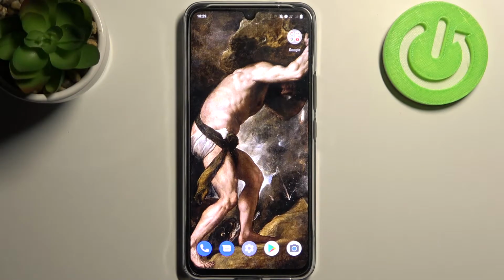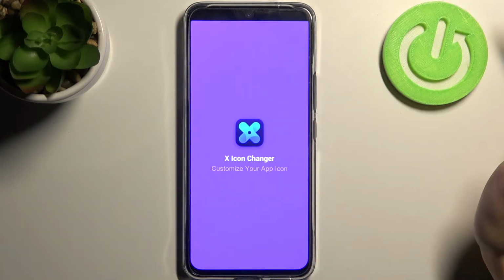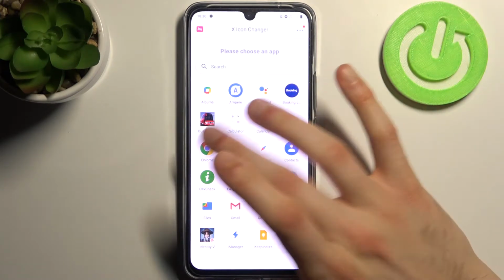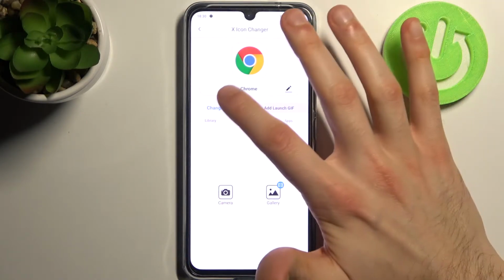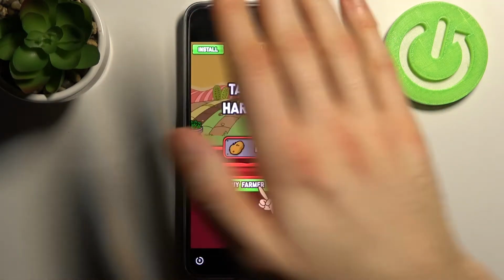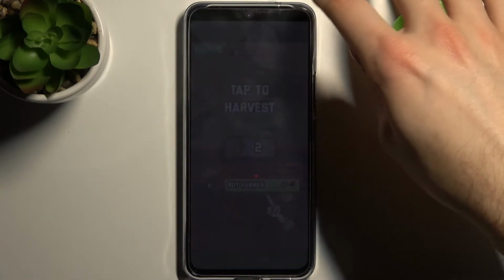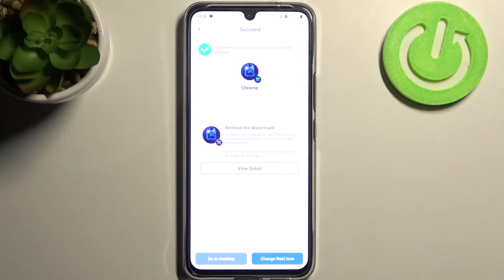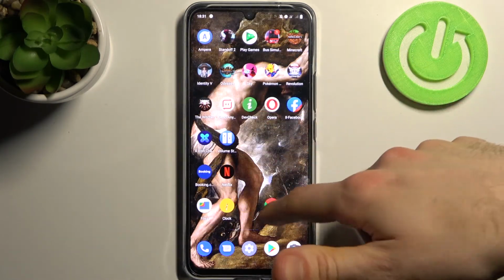How To Change Icons Shape on VIVO V21 - X Icon Changer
To learn more tutorials about VIVO V21:
Hi there! Are you looking for a way, how to Change the Icons Shape on VIVO V21? Then you should open and watch our new video tutorial. In this video, our specialist is going to demonstrate to you how to Download the X Icon Changer App on a VIVO V21 and then how to use it to Change every Icon on that device. Follow all the instructions step-by-step described by our expert and try to perform this operation yourself successfully just in a couple of simple moves. Visit our YouTube Channel to learn more tutorials about your VIVO V21 and other devices. Thank you for staying with us and watching our videos!

How to Change Icons Shape on VIVO V21?
How to Edit Icons Shape on VIVO V21?
How to Set Up Icons on VIVO V21?
How to Install X Icon Changer App on VIVO V21?
How to Download X Icon Changer App on VIVO V21?